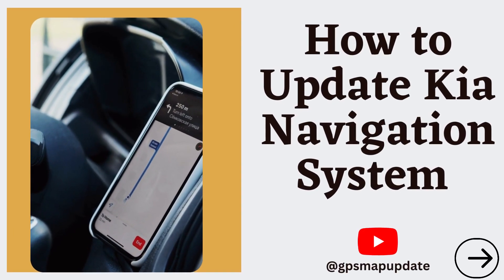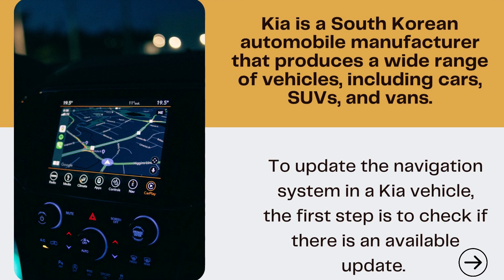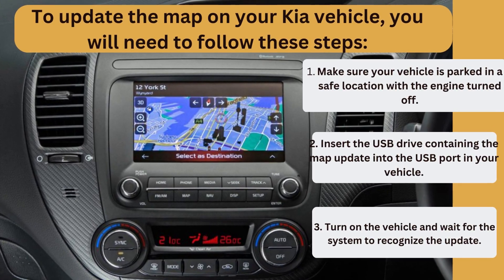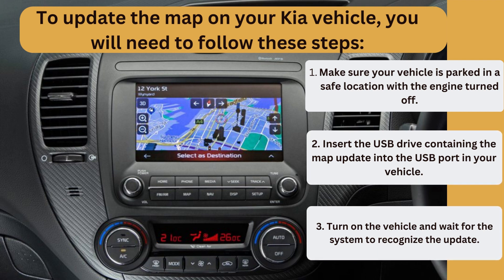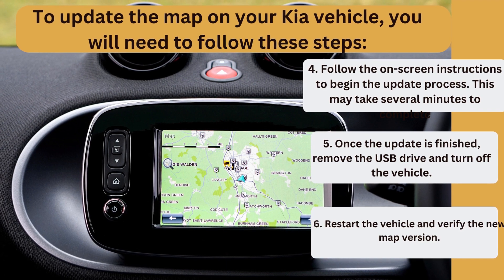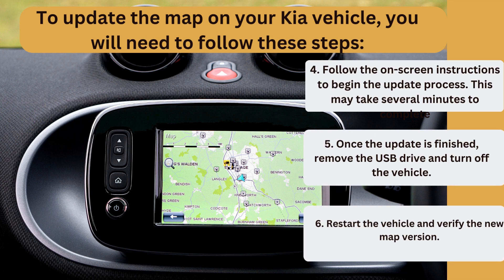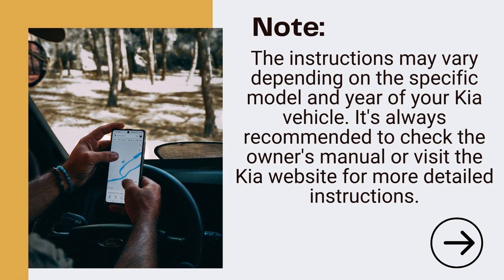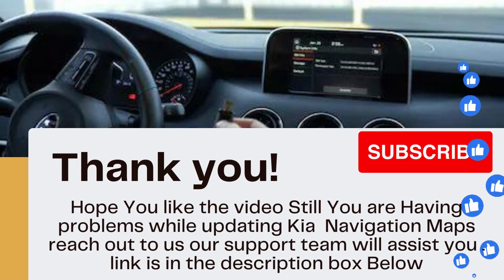How to Update Kia Navigation System | Kia Map Update Instructions 2023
Make Sure To 'Like' If This Video helped You.